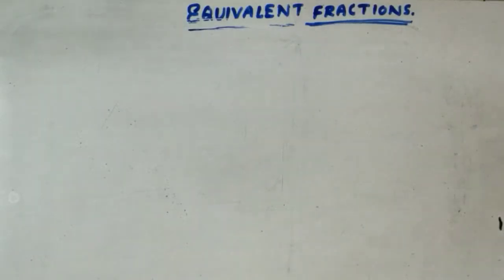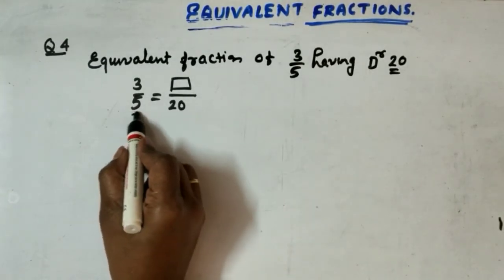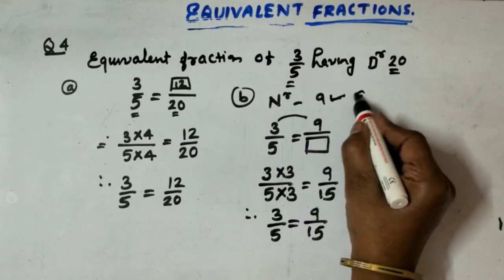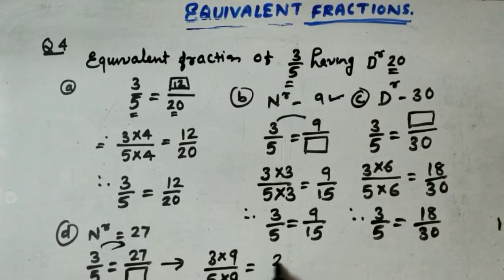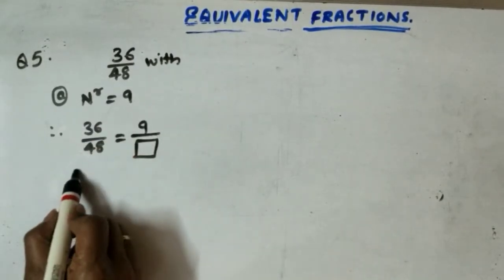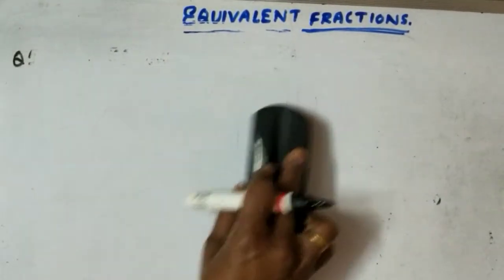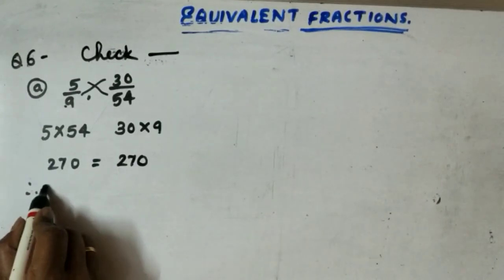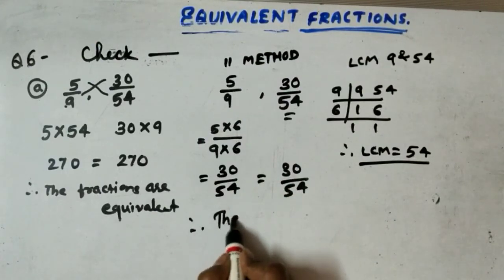Ex 7.3,Std VI,Q no 4,5,6 Explanation